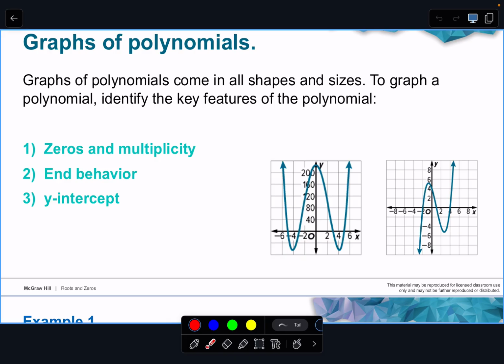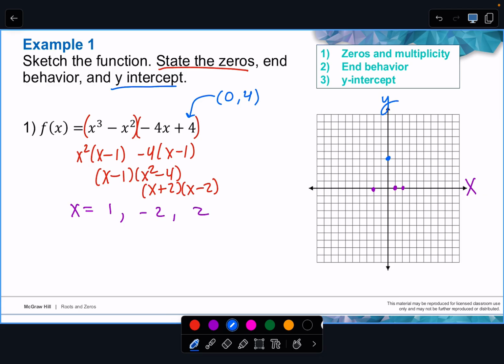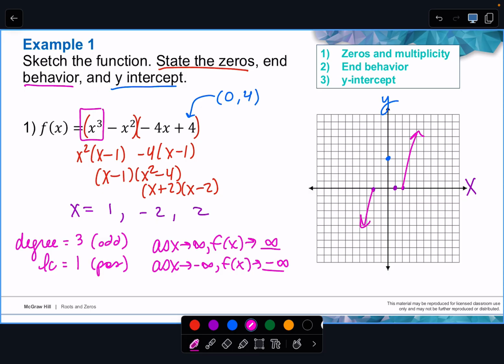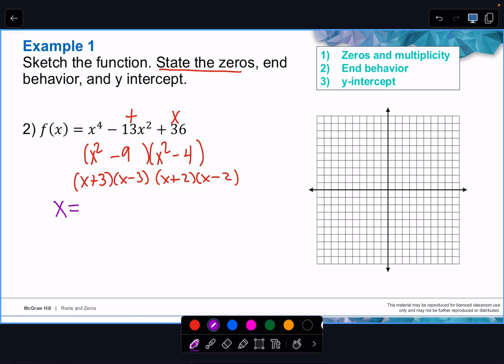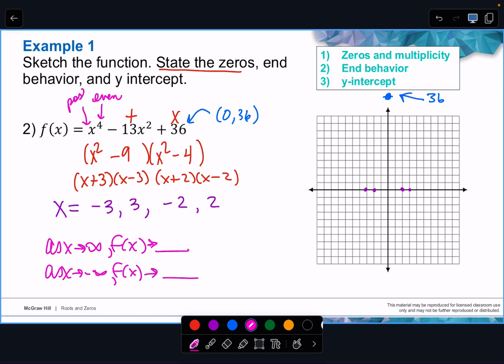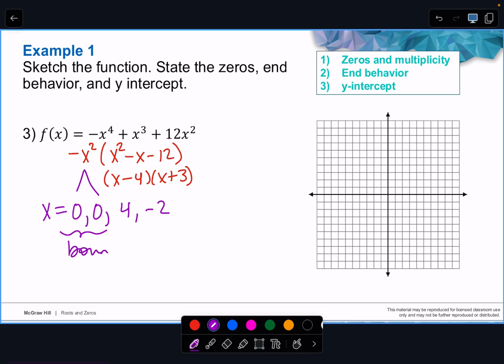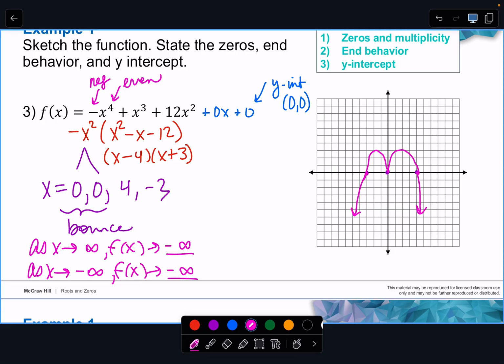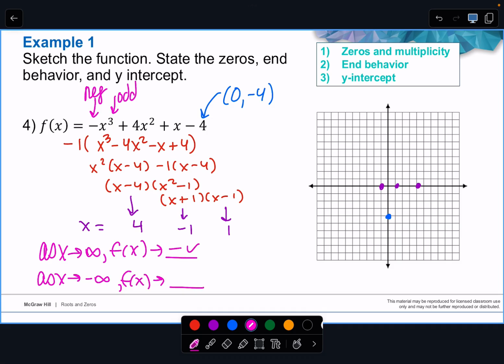honors lesson 10